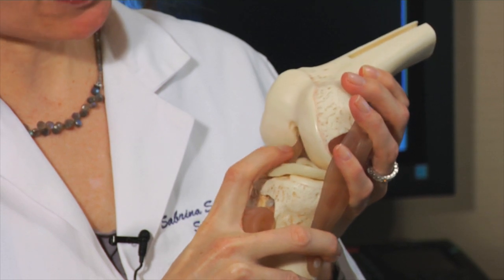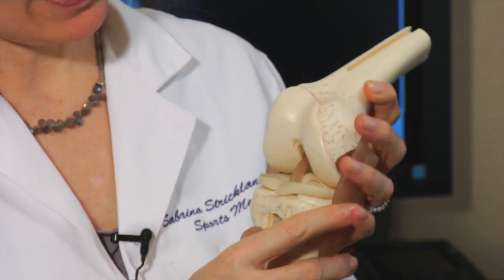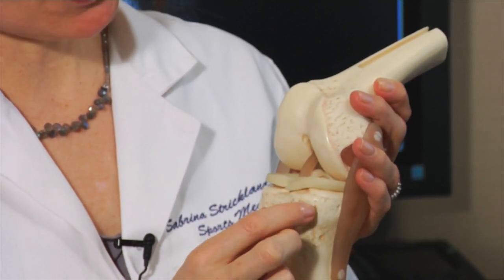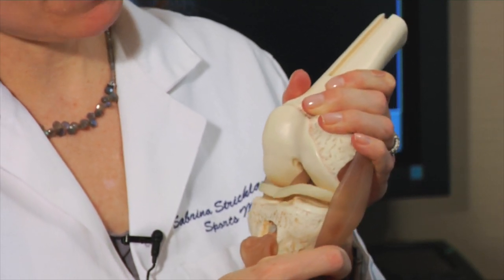Dr. Sabrina Strickland explains ACL Surgery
Dr. Strickland shares a video about what to expect from an Anterior Cruciate Ligament surgery. An ACL tear is one of the most common knee injuries, often as a result of landing or planting in cutting and pivoting sports.